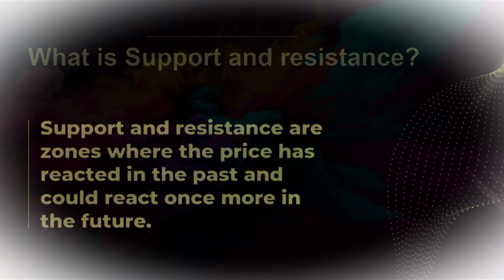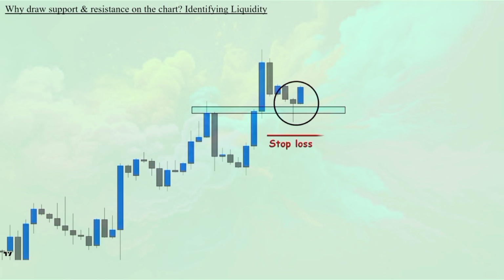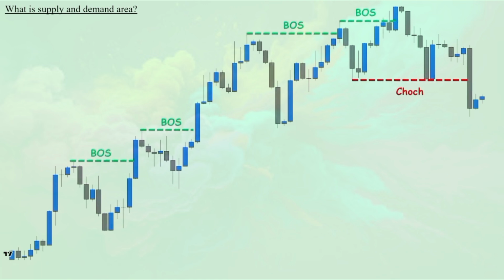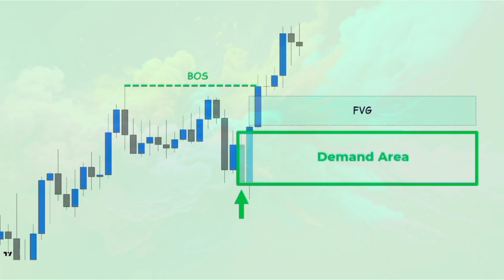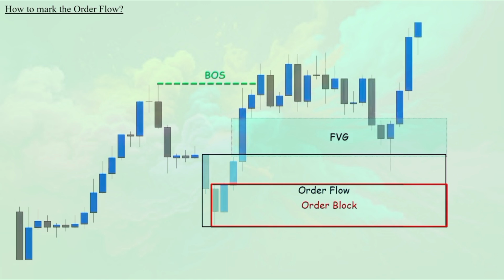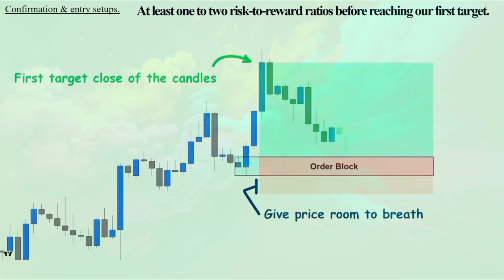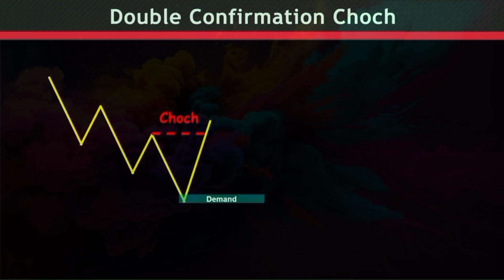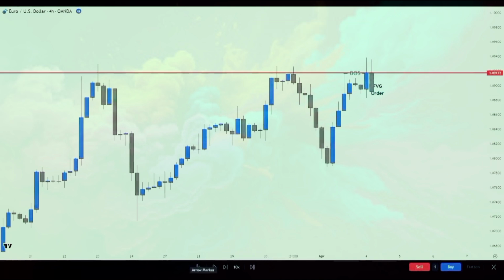No Smart Money Concepts Indicators In Tradingview!!This Is Top Best When Scalping and Day Trading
smart money concepts indicators